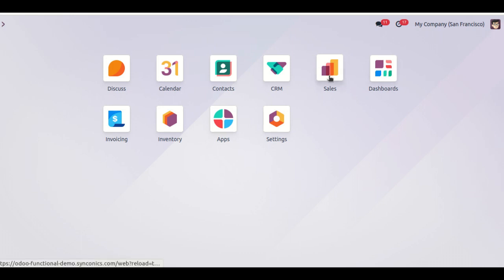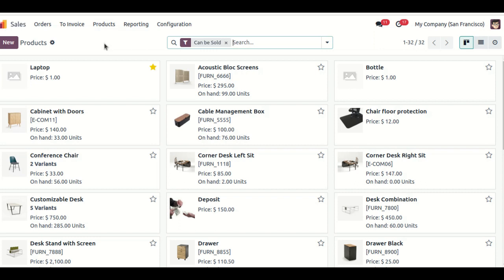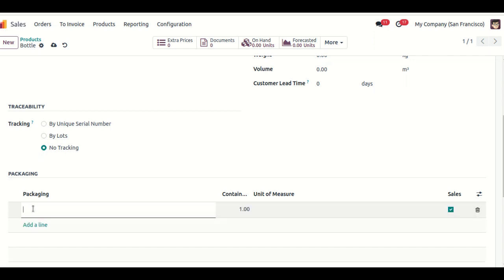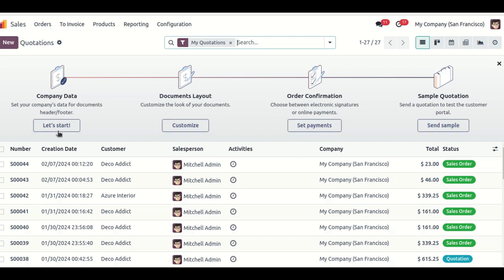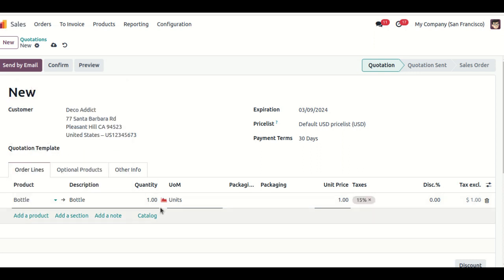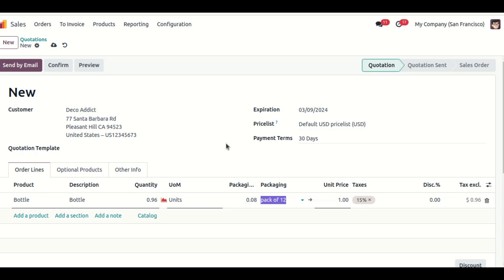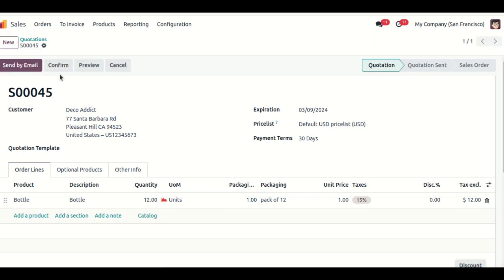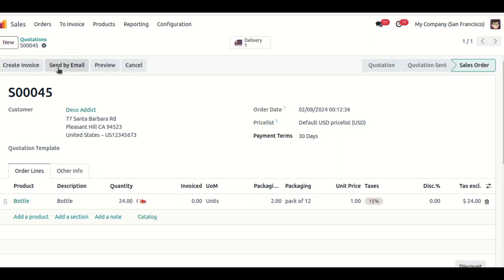How to manage product packaging in Odoo 17? Sales Functional video | Synconics [ERP]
In Odoo 17, managing product packaging is streamlined and efficient, offering businesses a comprehensive solution. With Odoo's intuitive interface, users can easily define and organize packaging options for their products, ensuring accurate representation and efficient inventory management. By setting up packaging configurations within the system, including dimensions, materials, and associated costs, users can accurately reflect packaging requirements for each product variant. Additionally, Odoo's integrated approach enables seamless coordination between inventory, procurement, and sales teams, ensuring that packaging needs are met without delays or errors. This robust packaging management functionality in Odoo 17 empowers businesses to optimize their supply chain operations and enhance customer satisfaction while reducing costs and minimizing packaging waste.

Synconics Technologies is the best Odoo ERP Consultant. We provide different kinds of Odoo ERP services like
1. Odoo Implementation
2. ERP Configuration
3. Odoo Customization
4. Version & Database Migration
5. Odoo Functional & Technical Training
6. Complete Digitalization for your business or industry
7. Odoo Advisory Services & Odoo Support to Different Verticals of Businesses Worldwide.

1. Hiring a dedicated Odoo ERP developer/Functional Consultant
2. Odoo ERP Remote Implementation
3. Any module or Odoo ERP database migration
4. Odoo ERP customization or implementation for your business
5. Odoo ERP support
6. Odoo ERP Functional training
7. Odoo ERP Technical training
8. Odoo ERP Server implementation and server management training
9. To completely digitalize your business

1. E-Commerce Connectors Integrations with Odoo like Woocommerce, Magento, Shopify, etc.

2. Helpdesk Management System

3. Manage Multiple Branches/Outlets for your Company

4. Point of Sale Store Management

5. Manage different operations directly from the customer website portal

1) Allure backend theme for a completely optimized mobile and tablet view

2) Allure Point of Sale Theme for a completely optimized mobile and tablet view